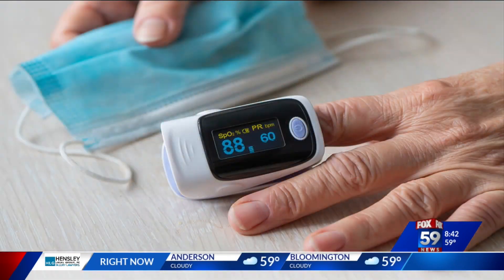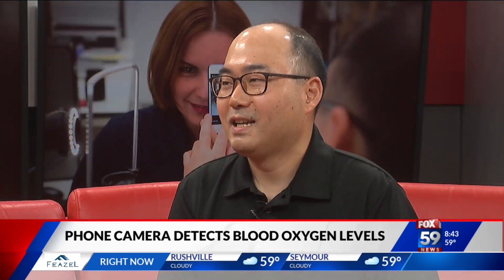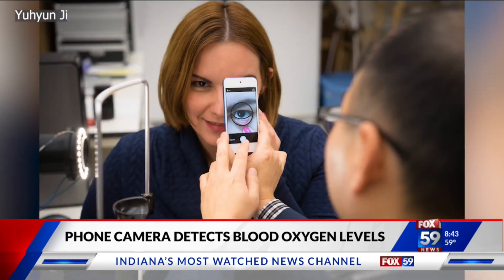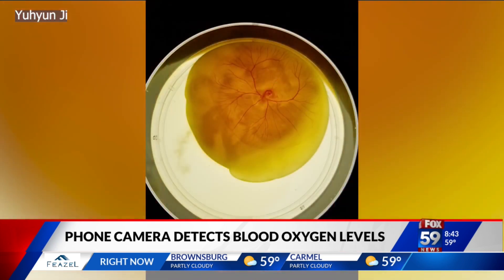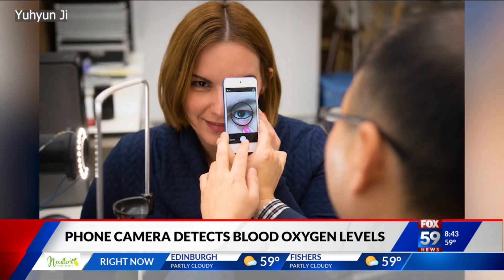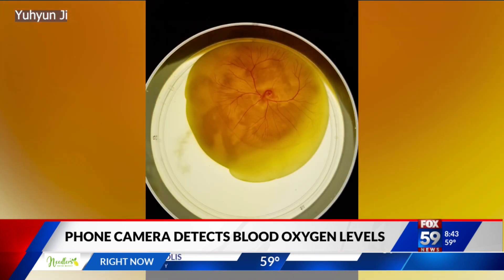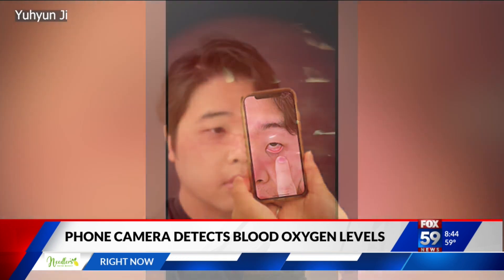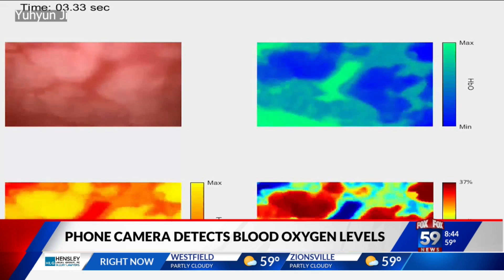Phone camera detects blood oxygen levels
When you go to the doctor you likely have your blood oxygen level checked. It measures how much oxygen is circulating with your red blood cells. A pulse oximeter that clips onto your fingertip is used to measure your level. Low blood oxygen levels can lead to serious health issues. Now -- researchers at Purdue University have found a way to use your smartphone camera to get blood oxygen data. That technology is patent pending. Lead researcher Young Kim joined Angela on the red couch to share more.